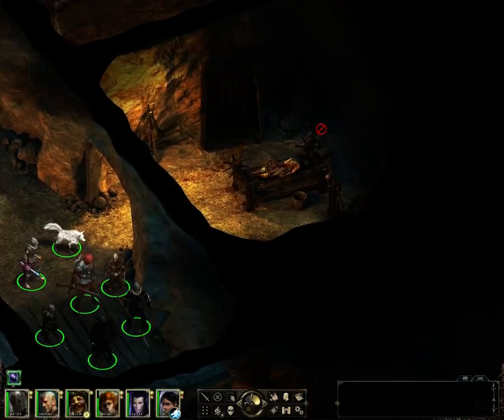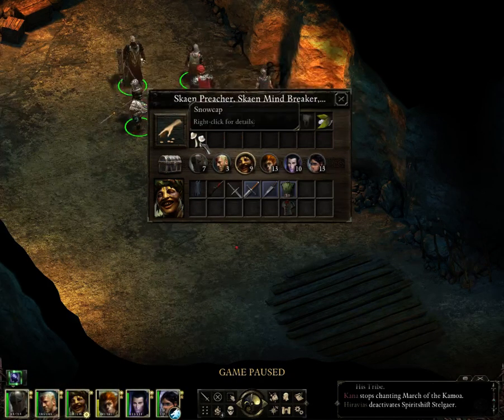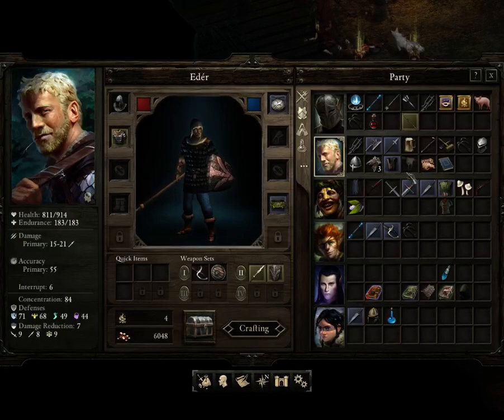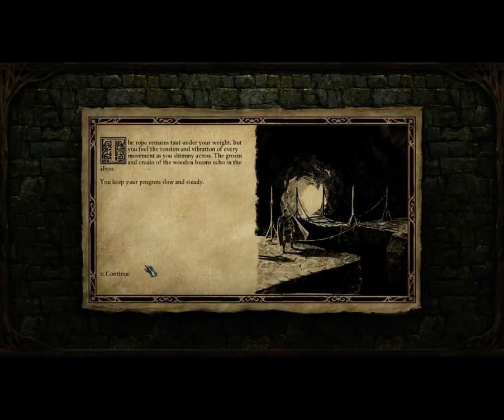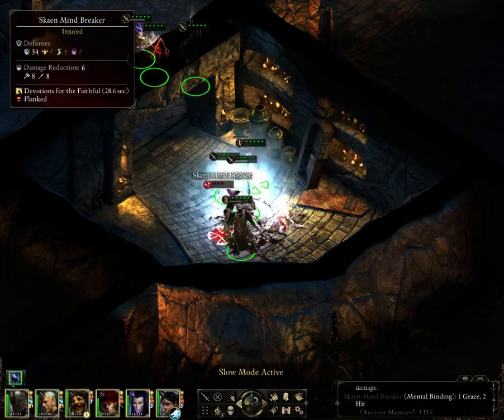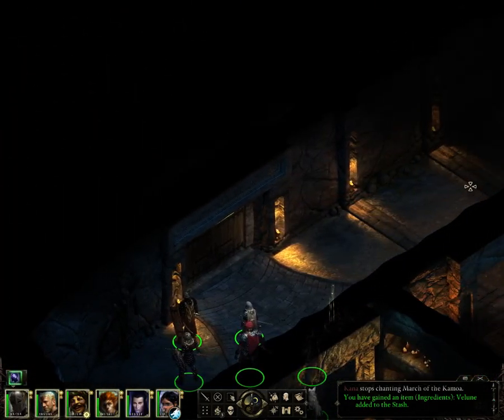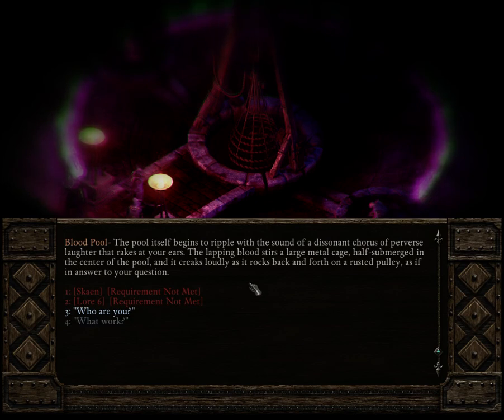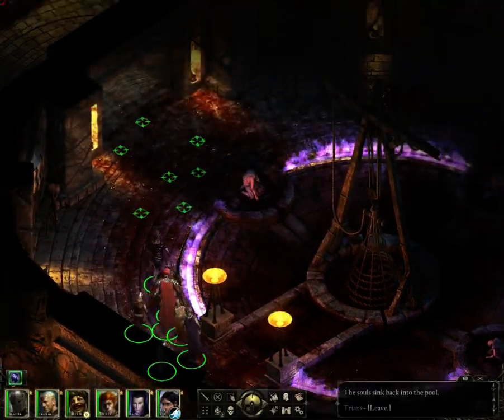Pillars of Eternity Ep34 - Clowns and Cultists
Continuing deeper into the catacombs beneath Dyrwood, we discover cultists dressed as Clowns, and Cultists dressed like cultists. And find out we might be on the wrong side.